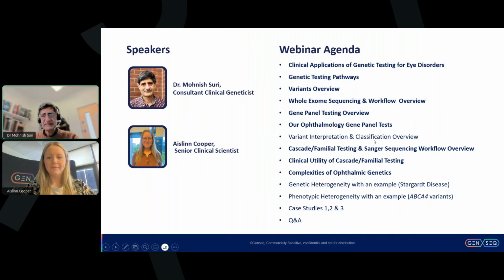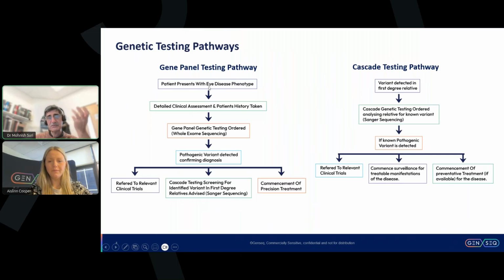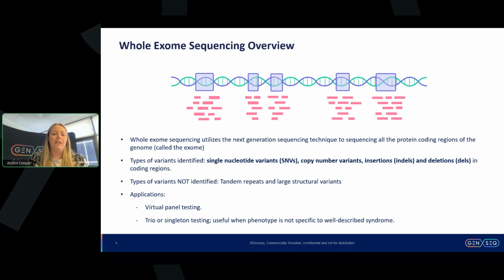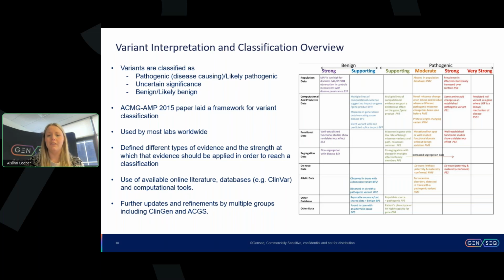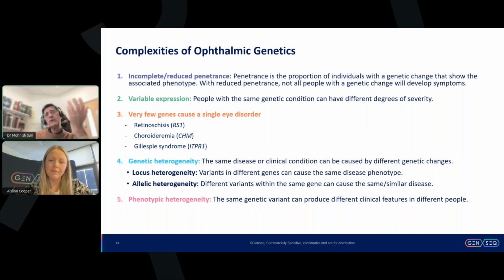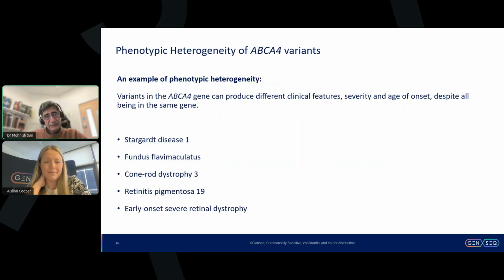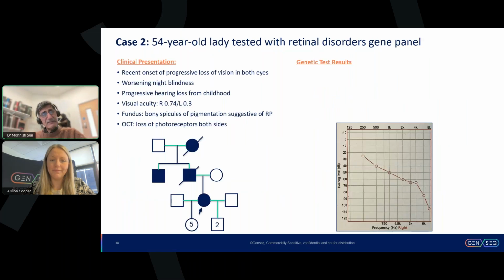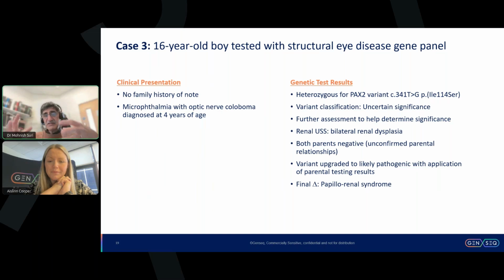Ophthalmic Genetics Key Concepts and Current Clinical Applications Webinar by Genseq Diagnostics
In this webinar recording Dr Mohnish Suri, consultant clinical geneticists & Aislinn Cooper, Senior Clinical Scientist provide an overview of genetic testing for inherited eye disorders. Including the types of genetic tests available, the technology used for genetic testing and case studies.